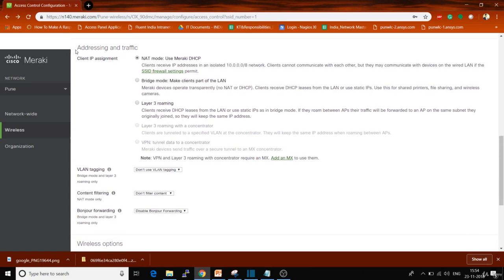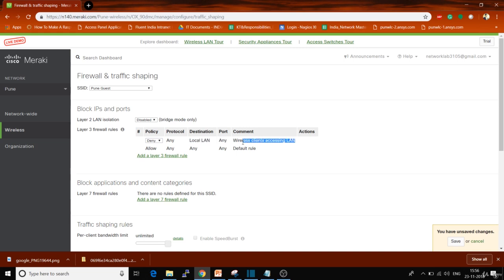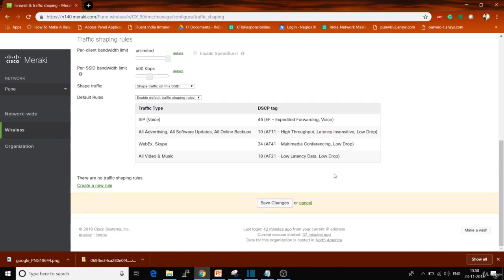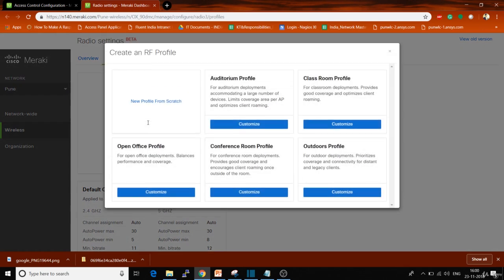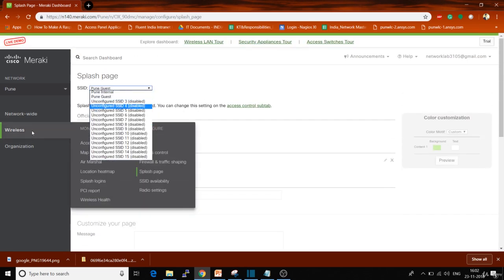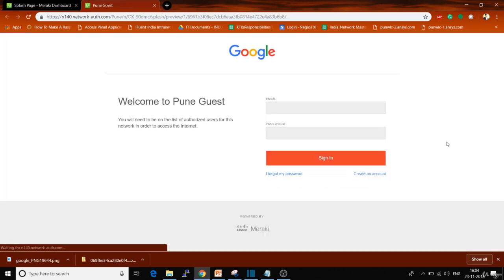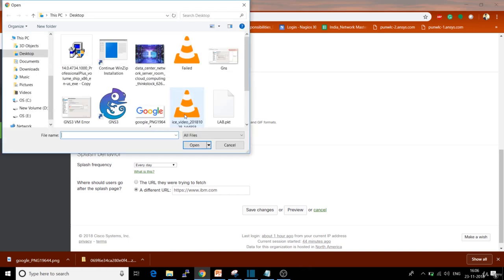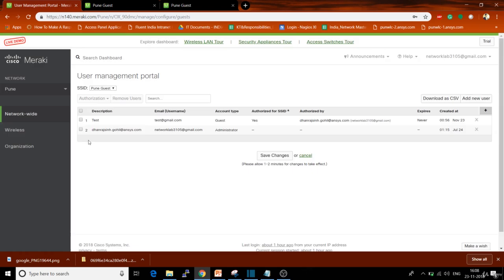5 Guest WiFi, RF Setup and Traffic shaping